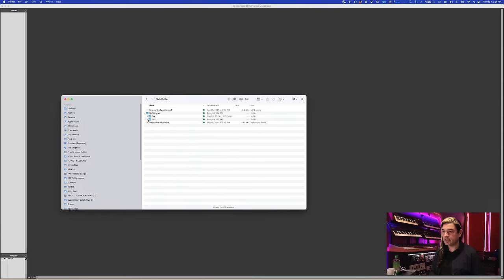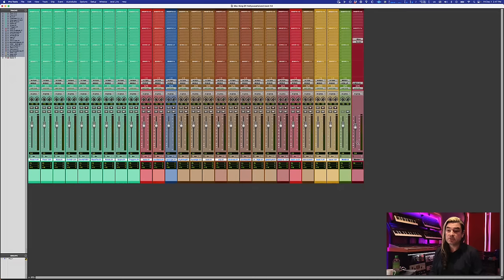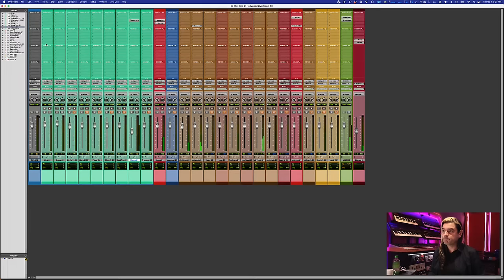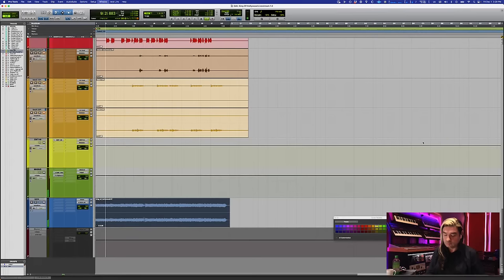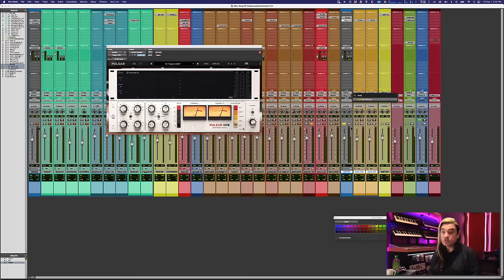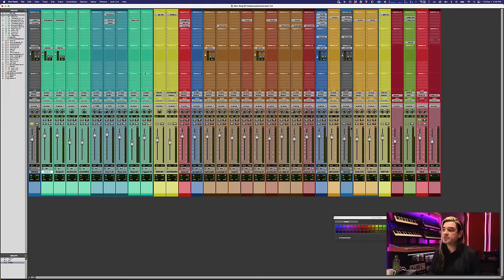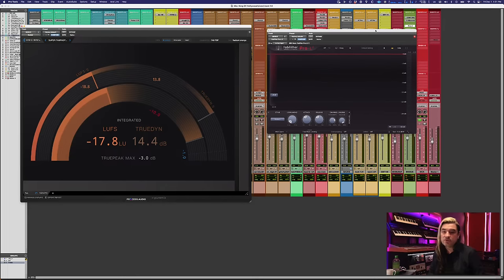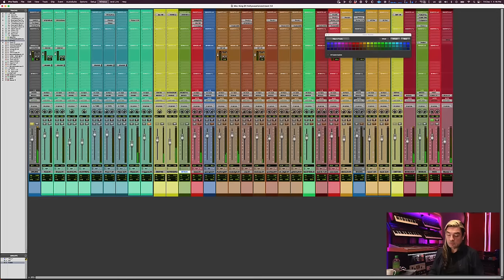Mix Fix Live #9 with Fab Dupont - Nick Puffer: ''King of Hollywood''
Get ready for a new Mix Fix!

Ever heard about Mix Fix?
It's our episode #9 and Fab Dupont will be back using his tools to make one pro member track loud and clear. It's a great time where you get to experience how the pros really give their best to make a record!

Today, Fab is fixing ''King of Hollywood'', by Puremix pro member Nick Puffer!

About Fab Dupont

Fab Dupont is an award-winning NYC based record producer, mixing/mastering engineer and co-founder of Puremix.

Fab has received many accolades around the world, including wins at the Victoires de la Musique, South African Music awards, Pan African Music Awards, US independent music awards. He also has received Latin Grammy nominations and has worked on many Latin Grammy and Grammy-nominated albums.